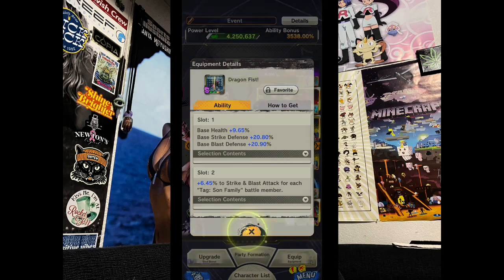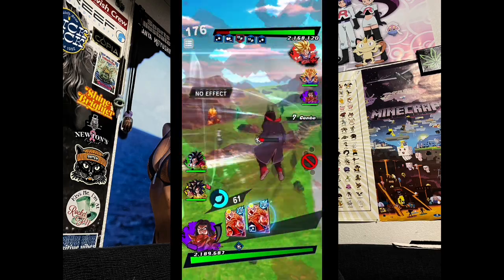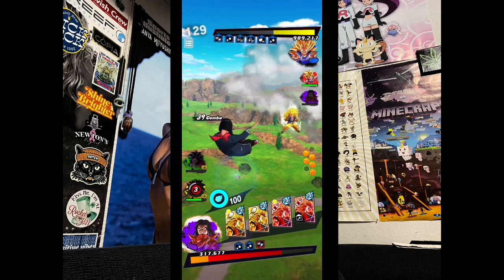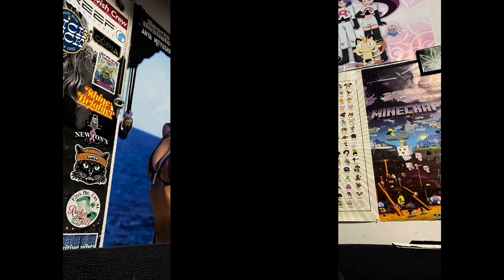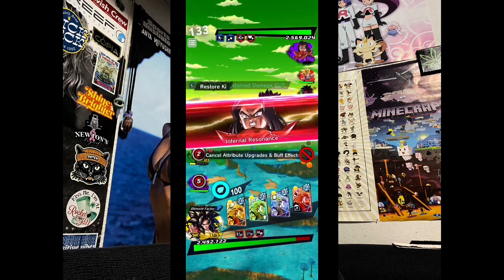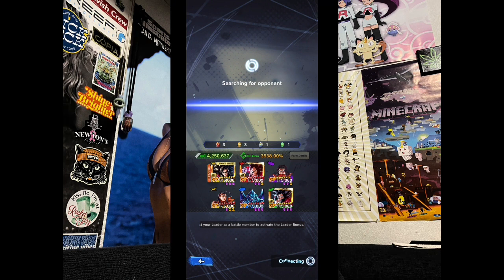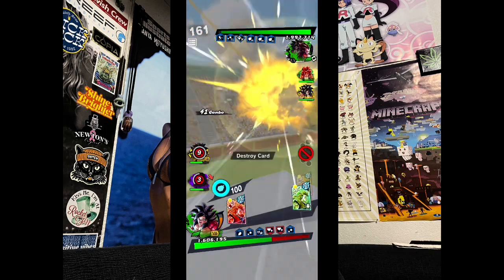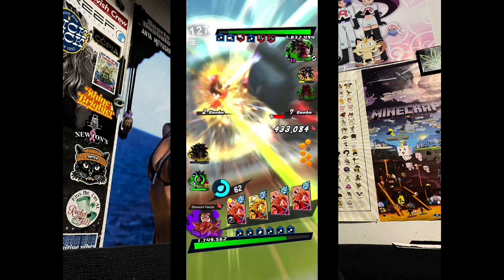Dragon Ball Legends - BATTLE ROYAL GAME MODE (GT)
🔻LINKS🔻